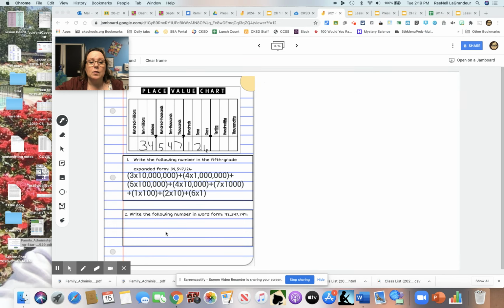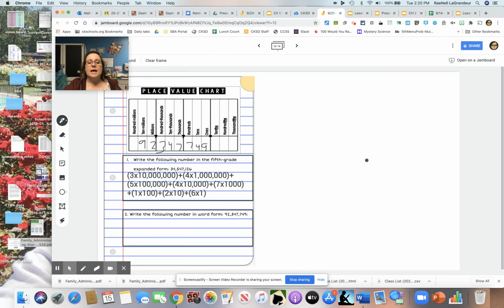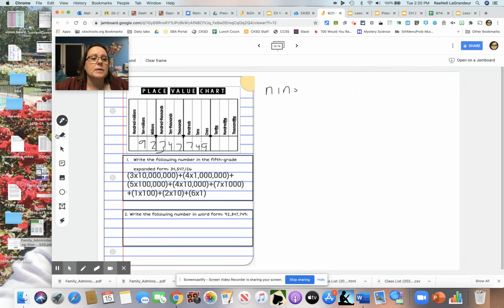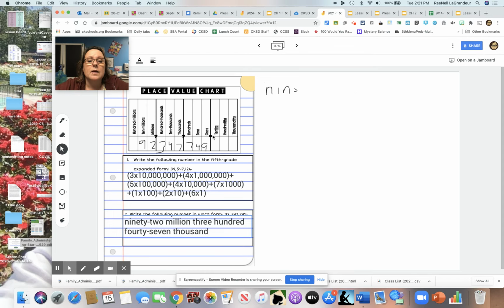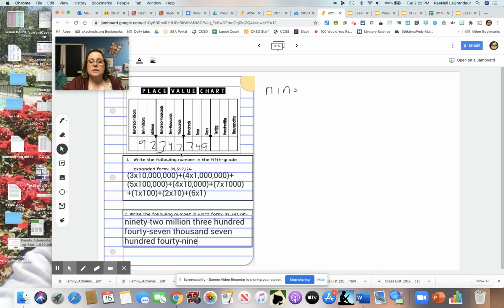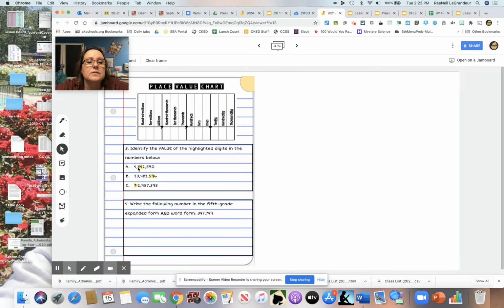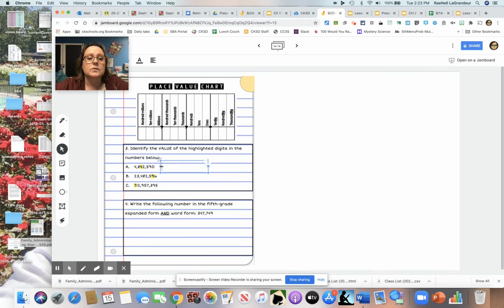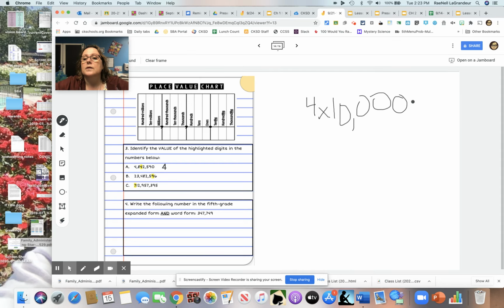9/23 math 2